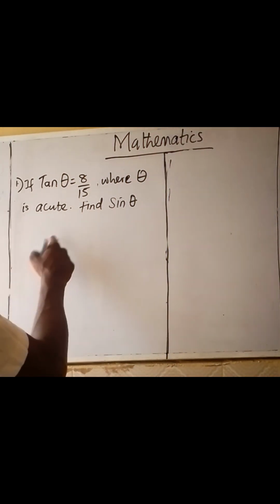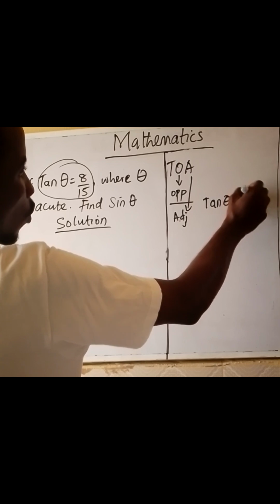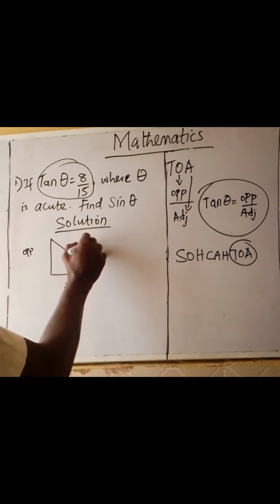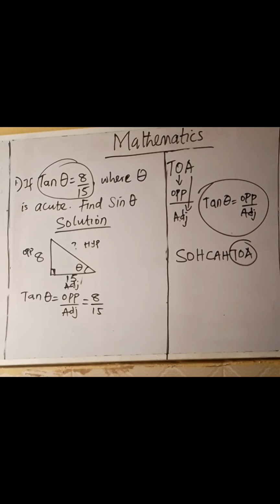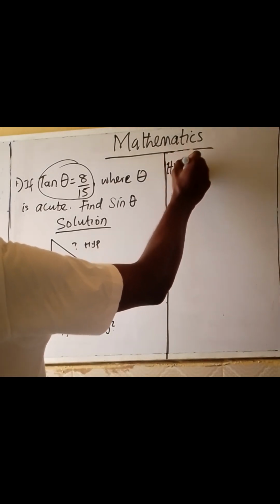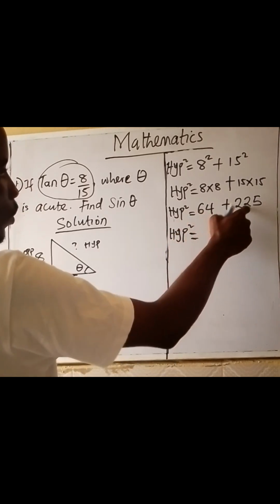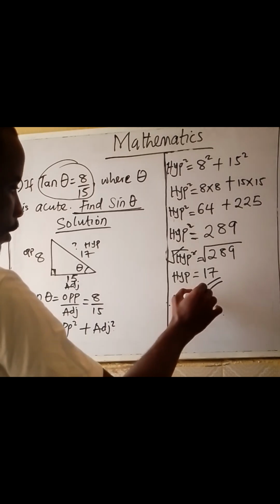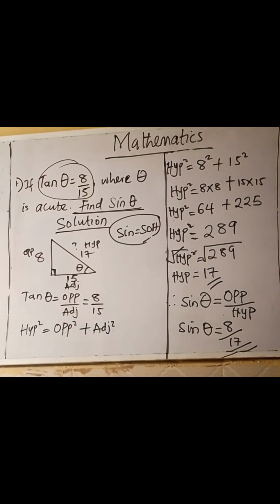FINDING theta Angle made simple. @theta